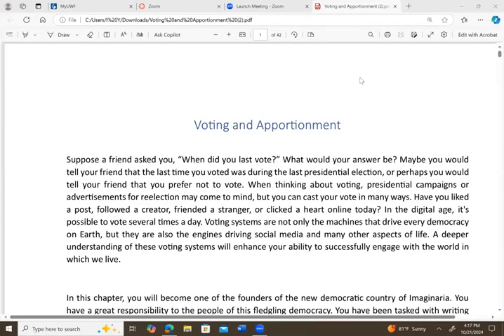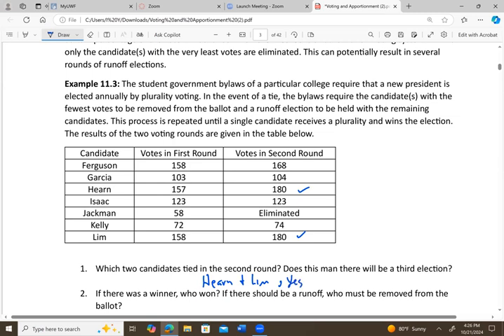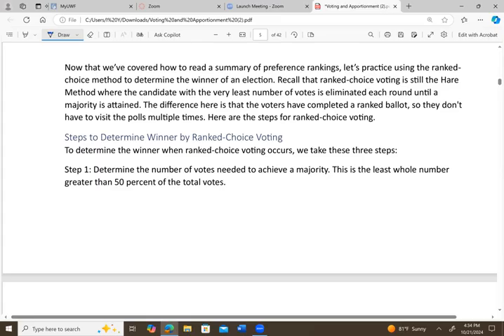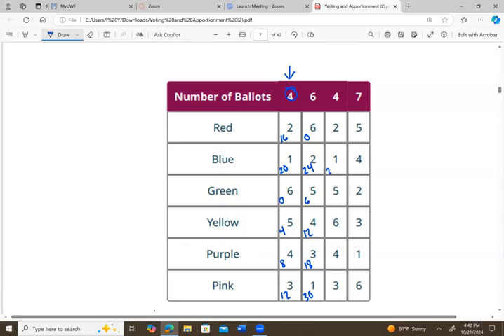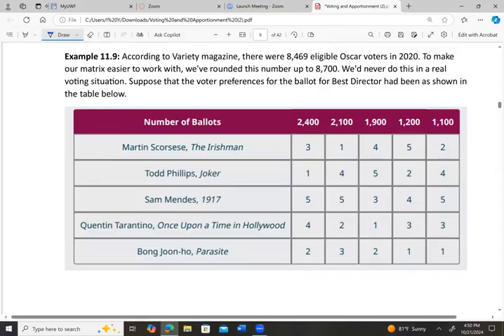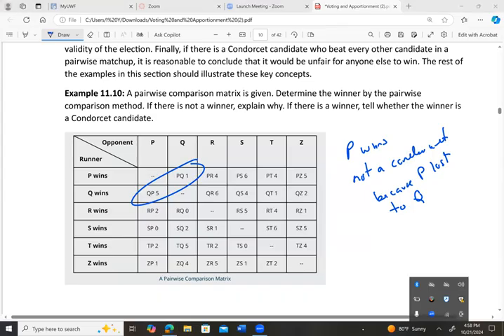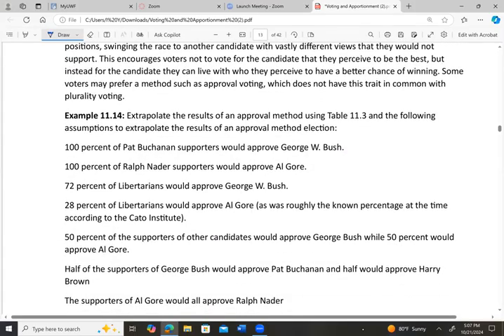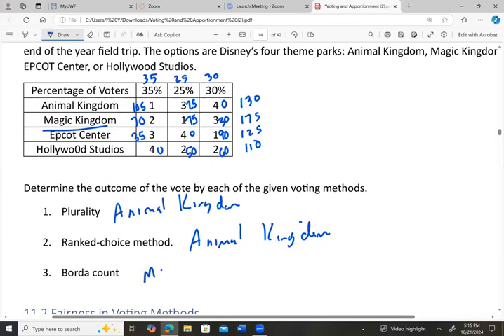Section 11.1: Voting Methods Updated default 6b995355